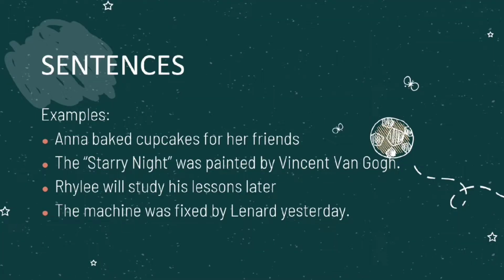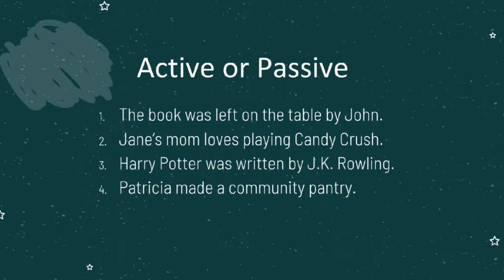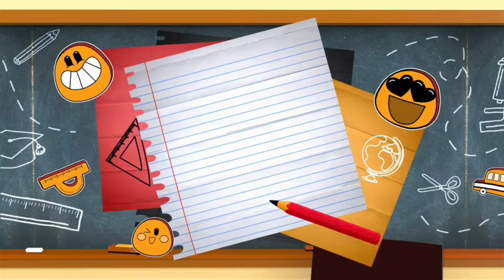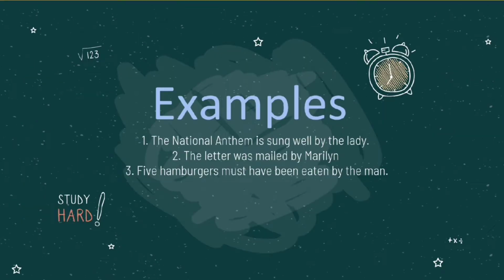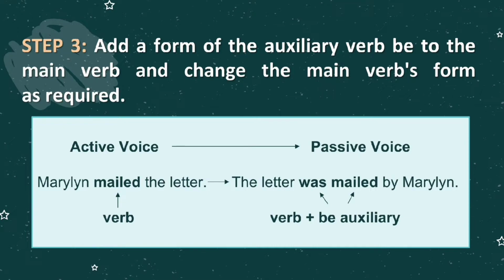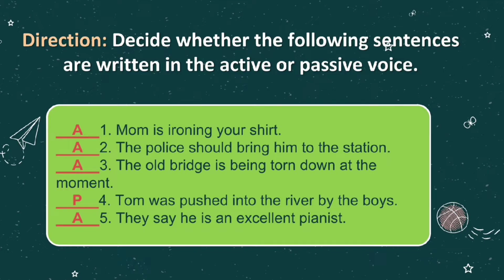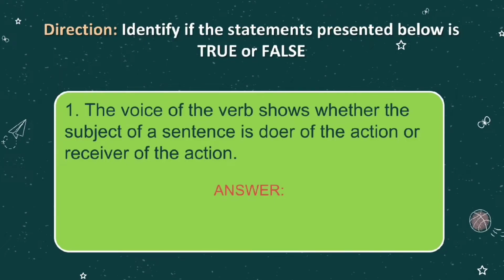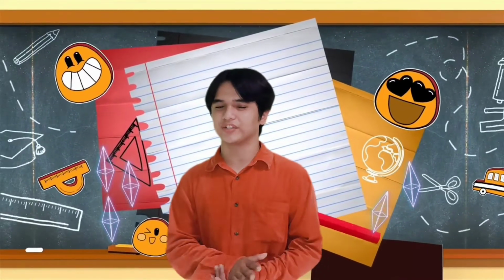Active and Passive Voice | Presenter: MACALE, Dominic Andre B.